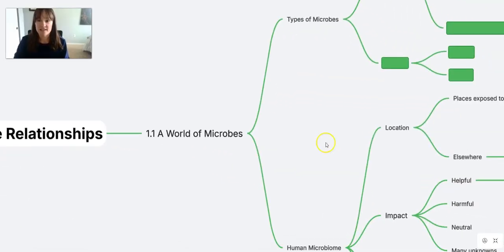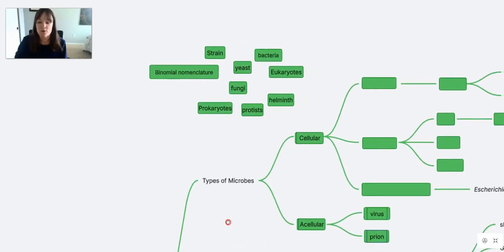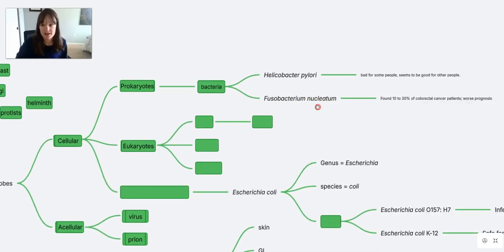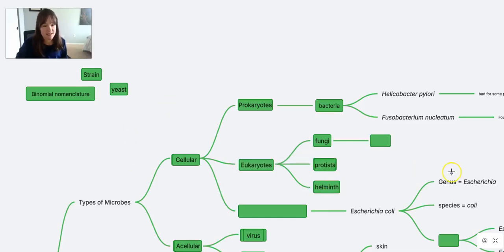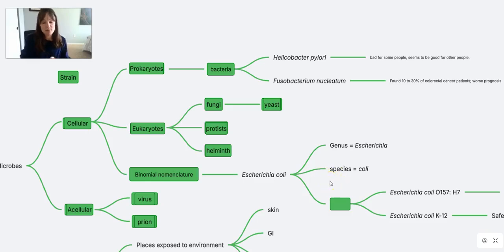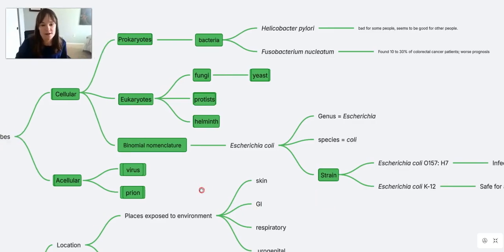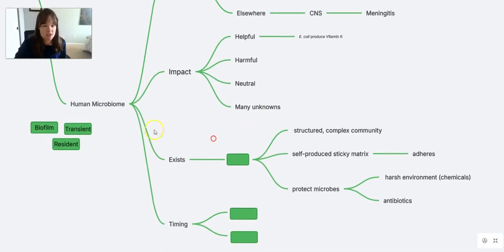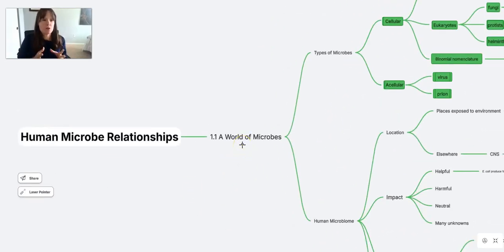1.1 A World Of Microbes | Guided Concept Map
In this guided concept map video, we'll use a memory strategy called chunking—grouping related information together to make it easier to understand and remember.

You’ll see:
How pathogens like bacteria, viruses, fungi, protists, helminths, and prions are related and yet distinct.

How terms like resident microbes, transient microbes, biofilm, and the human microbiome are all connected as part of the body’s microbial ecosystem